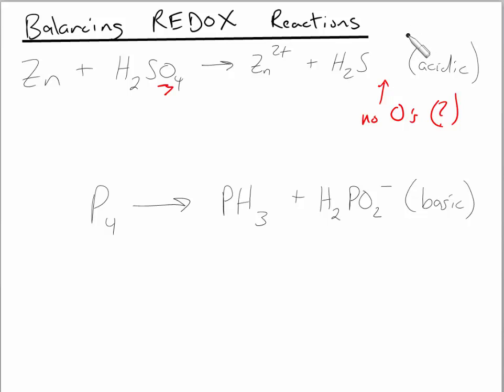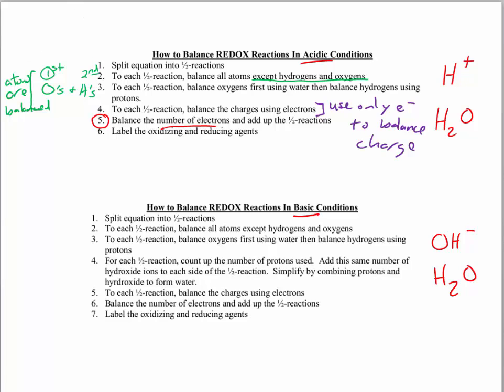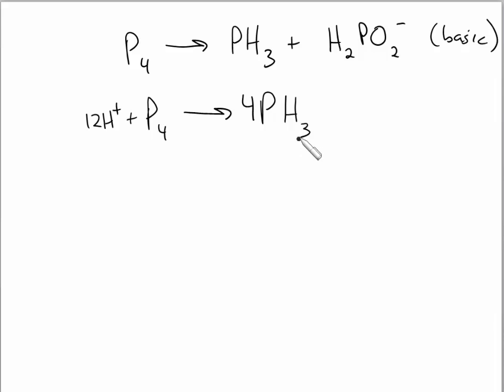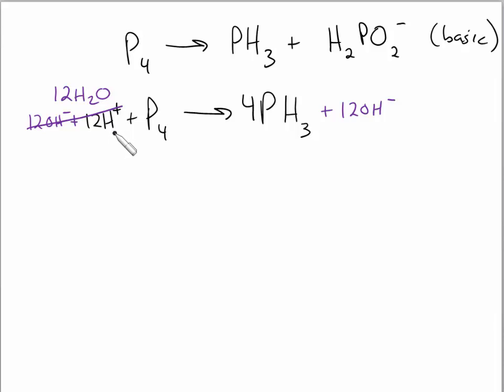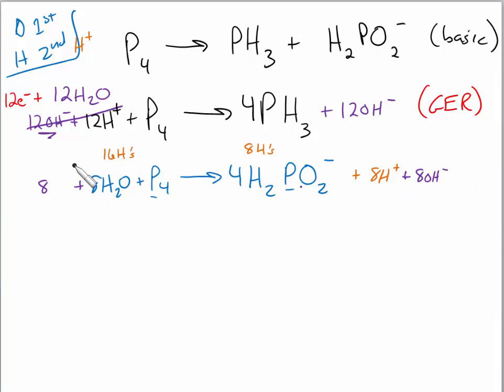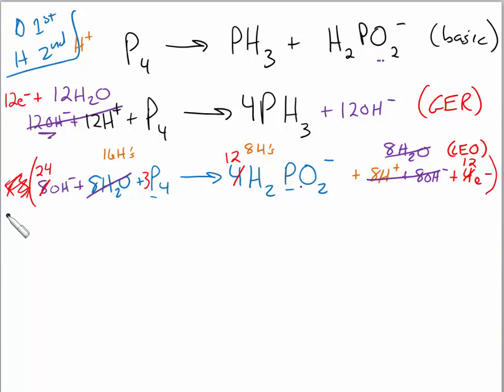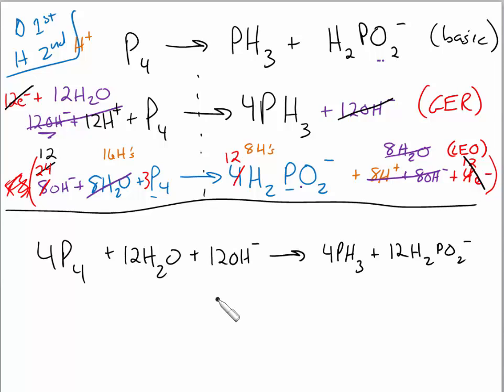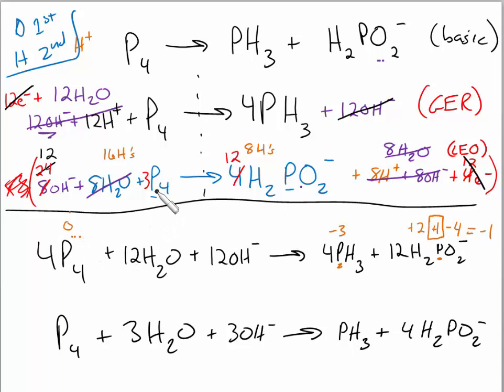CHM 152 / Chapter 20: Balancing REDOX Reactions in Basic Solutions